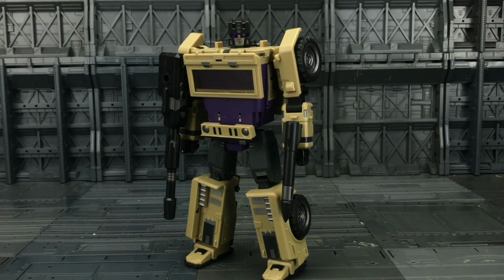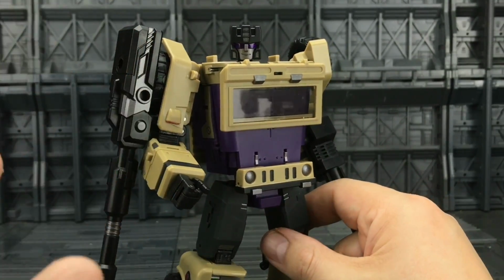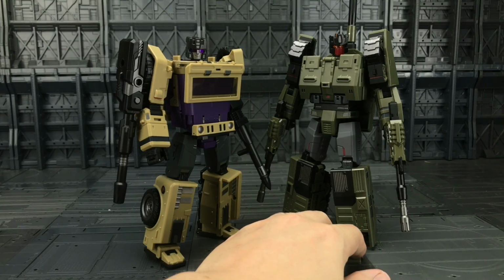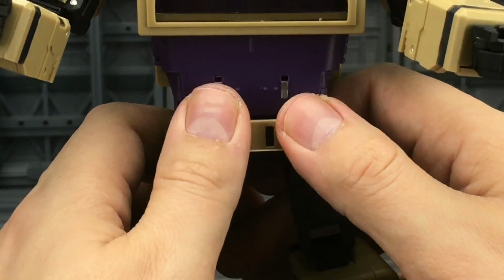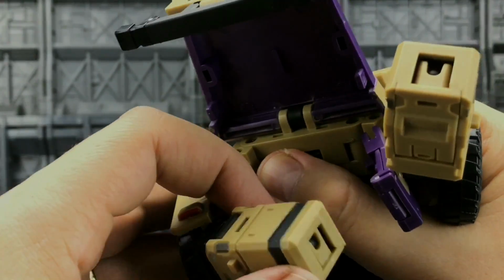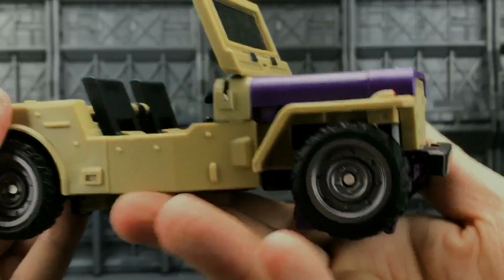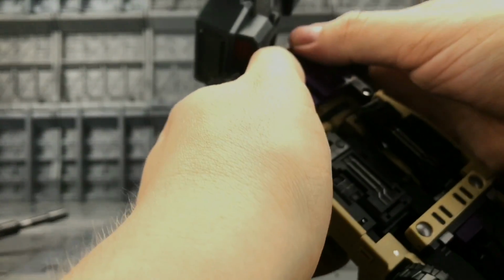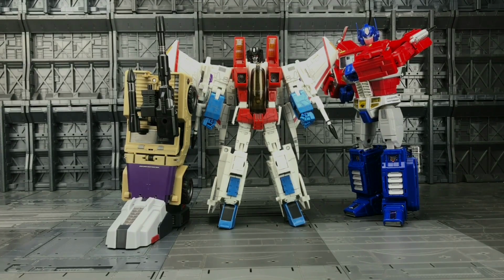Unique Toys Ragnaros M-02 Gahz'ranka Transformers Masterpiece Swindle